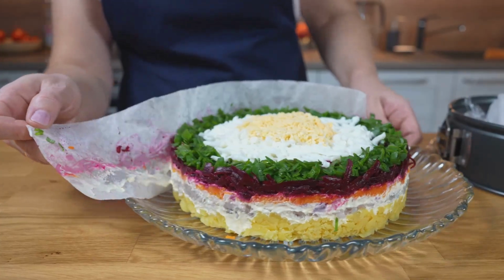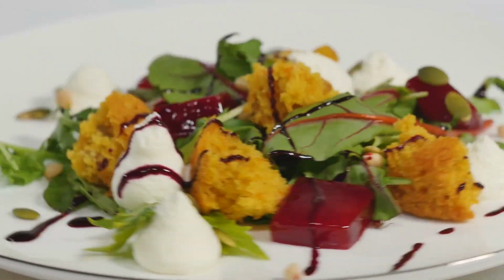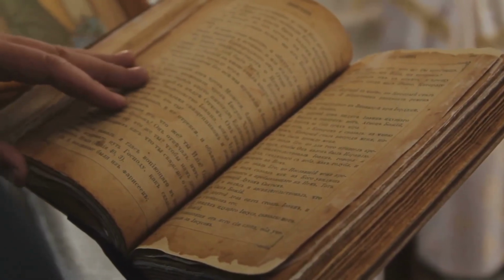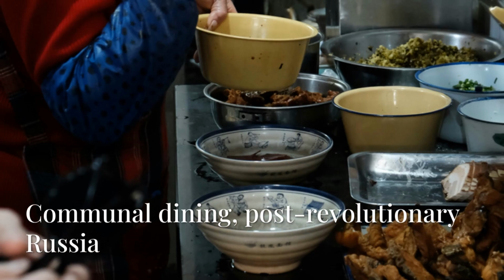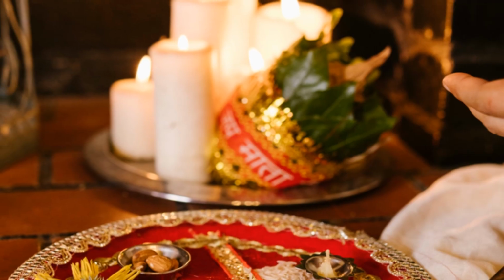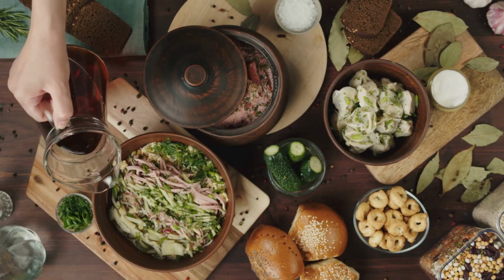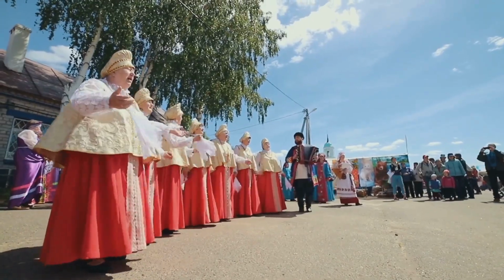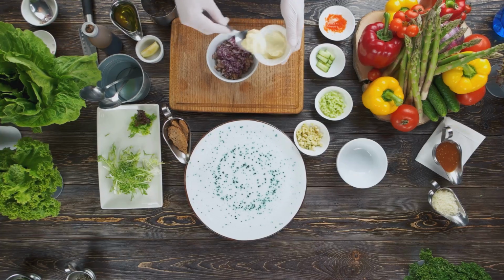Dressed Herring History: The Layered Legacy of a Soviet Classic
Ever wondered how a layered salad of beets, herring, and mayo became a national icon? In this episode, we explore the Dressed Herring history—also known as "Herring Under a Fur Coat"—and trace its delicious path from Soviet tables to international fame. This cold, colorful dish is more than just festive food—it's a symbol of cultural identity.

We reveal the fascinating backstory behind Dressed Herring history, from its early 20th-century roots to its evolution into a must-have for New Year’s Eve feasts across Eastern Europe. Whether you're into culinary curiosities or just love discovering traditional recipes with meaning, this deep dive into Dressed Herring history will leave you hungry for more.

OUTLINE:
00:00:00
Introducing Dressed Herring
00:01:28
Layers and Ingredients
00:02:45
Murky Origins
00:06:52
Rise to Holiday Fame
00:07:34
Weaving Cultural Identity
00:08:09
Legacy in Modern Kitchens
00:08:44
A Plate of Memory and Meaning

Share your thoughts and questions in the comments below. What other historical culinary journeys would you like us to explore?